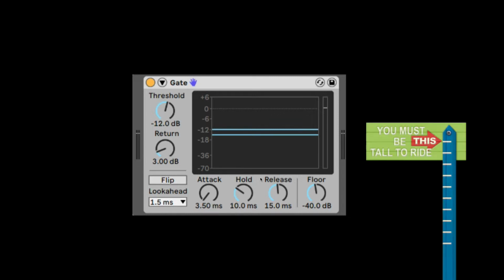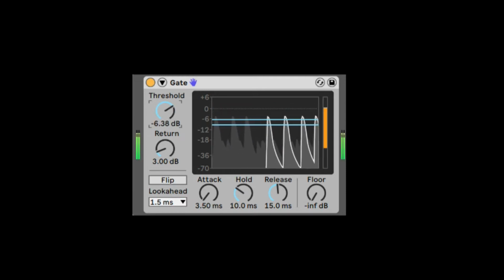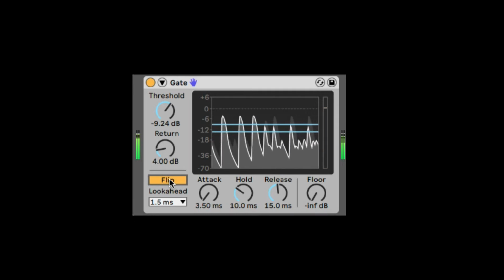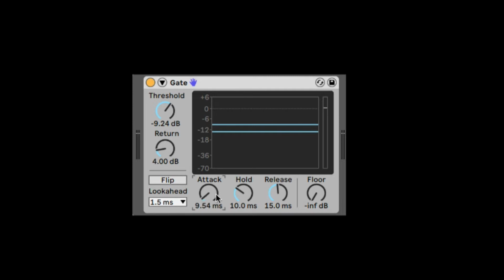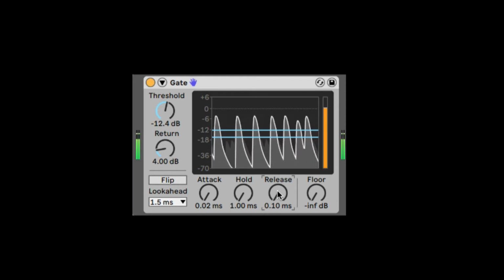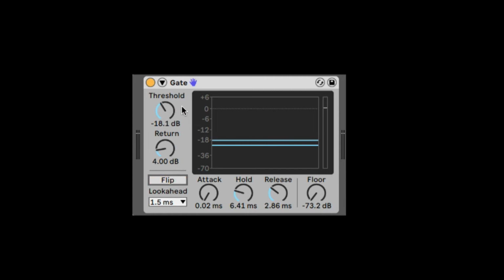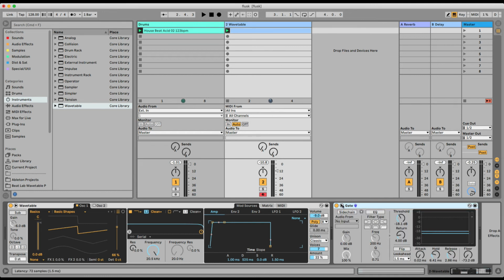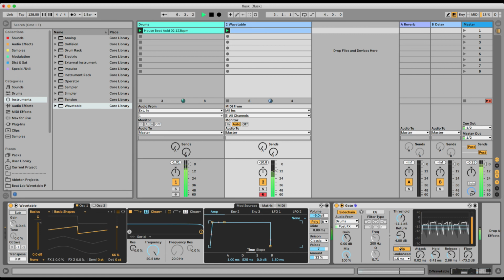All About Ableton Audio Effects - Gate